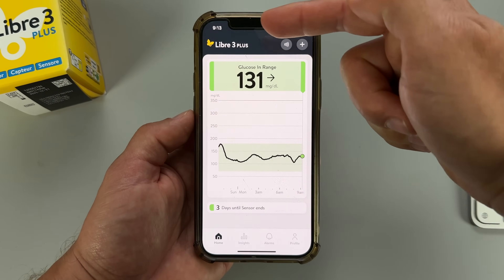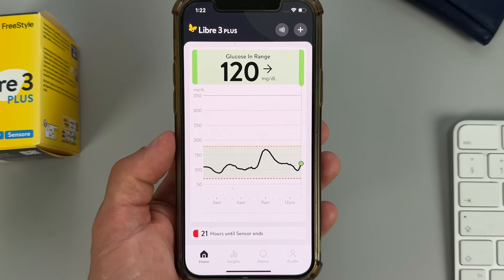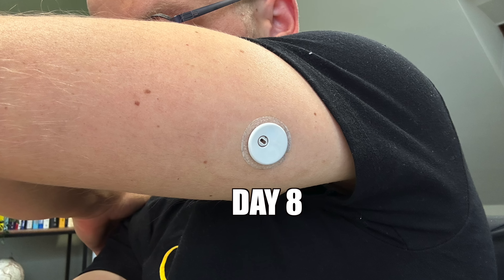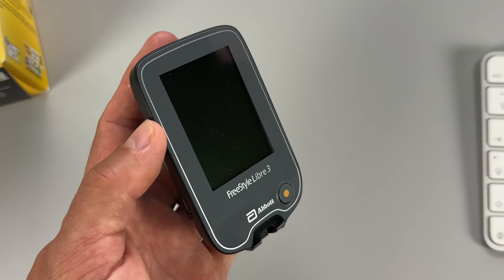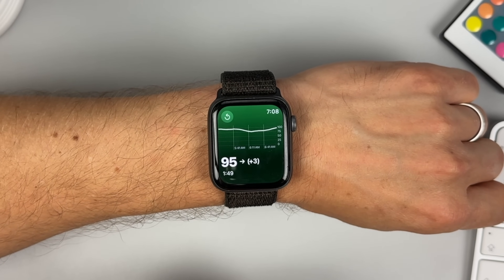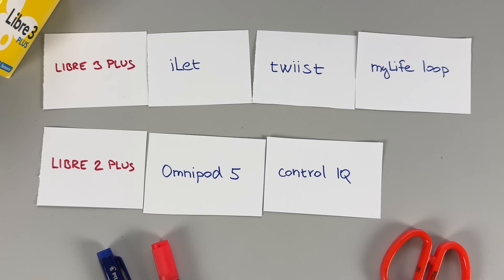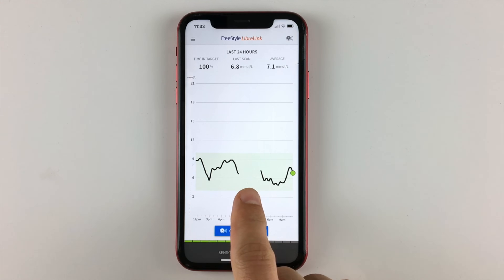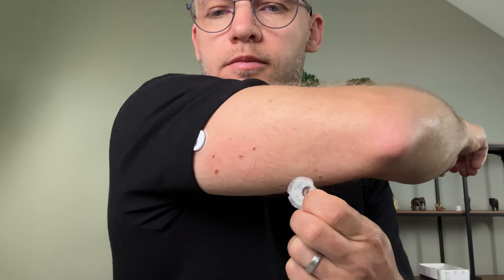FreeStyle Libre 3 Plus: I Tested The Smallest CGM Ever Made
I tested FreeStyle Libre 3 Plus. The smallest, thinnest, and the most discrete continuous glucose monitor on the market. Is the Libre 3 Plus CGM a good alternative to Dexcom G7? to monitor your blood sugar levels? Or is it even a better tool to monitor your glucose? Watch this video to find out.

Timestamps
0:00 My test of Libre 3 Plus
0:32 The basics
1:20 Key upgrades to Libre 3 Plus
2:27 Sensor application
3:38 Libre 3 Plus sensor design
4:17 Sensor adhesive
4:49 Receiving device (phone vs reader)
6:23 The brand new Libre app
7:51 Sweet Dreams app
8:44 Accuracy of Libre 3 Plus
10:05 Insulin pump integration
11:07 Water resistance
11:41 Minute by minute readings
12:34 Sensor memory and data storage
13:10 Cool Libre app features
13:31 Snoozing alarms
14:00 Data sharing
14:41 Integration with 3rd party apps
14:53 Sensor removal
15:18 Cost & Availability of Libre 3 Plus
16:19 Discontinuation of older FreeStyle Libre sensors
16:50 My Verdict